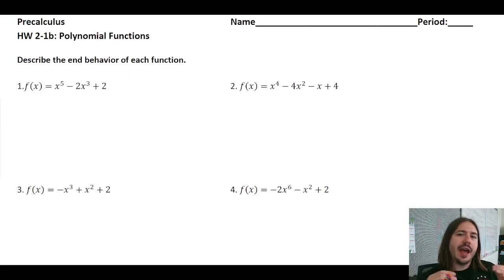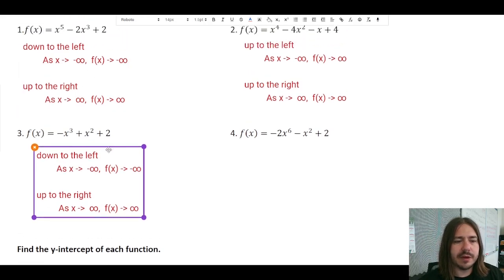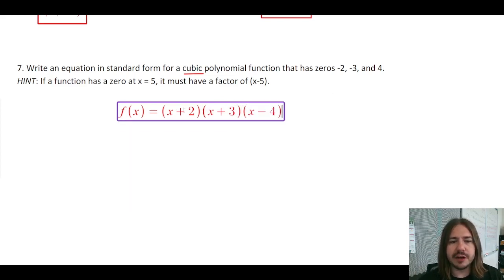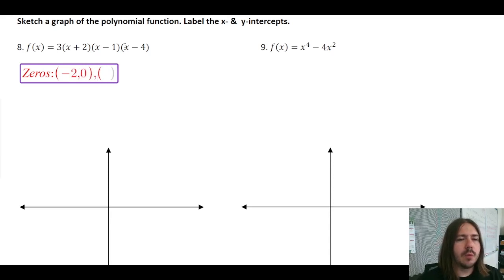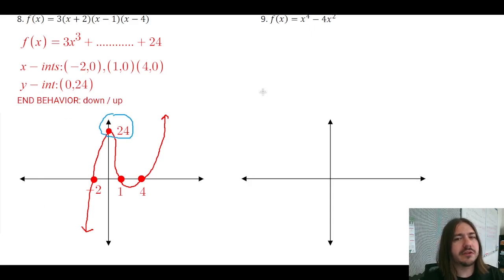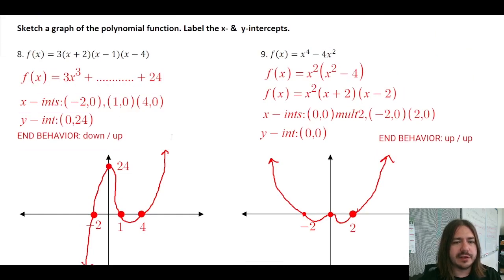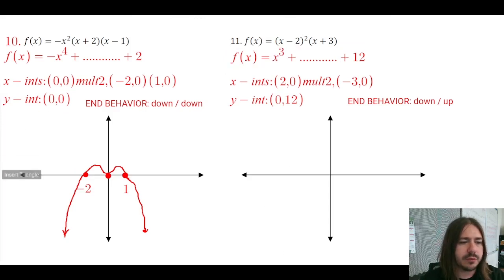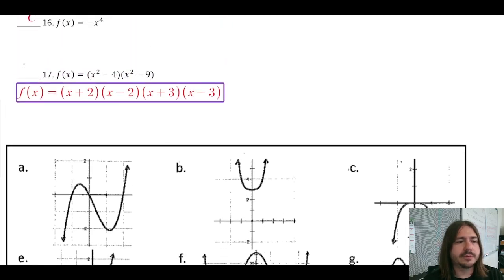precalculus | hw 2-1b | polynomial functions